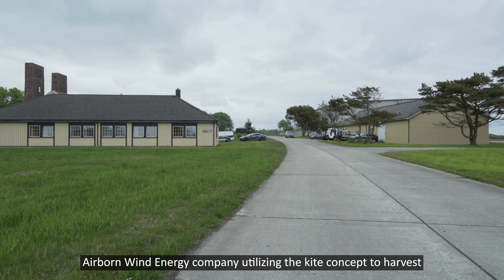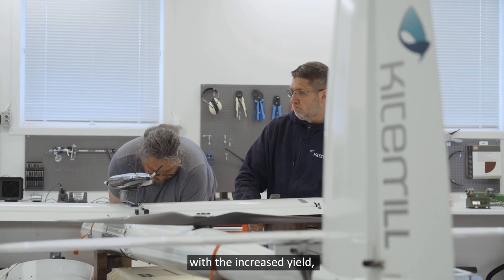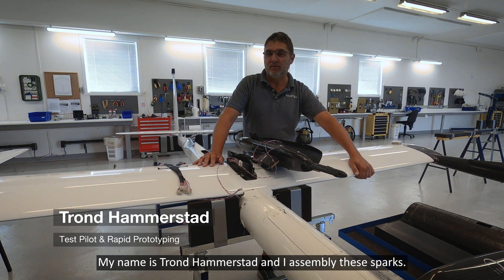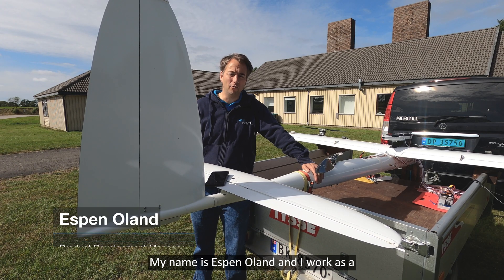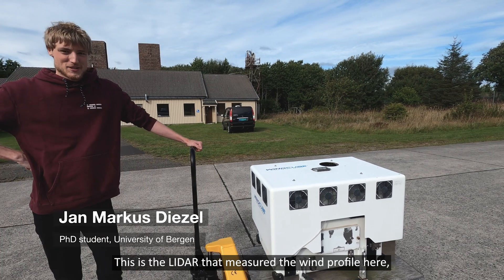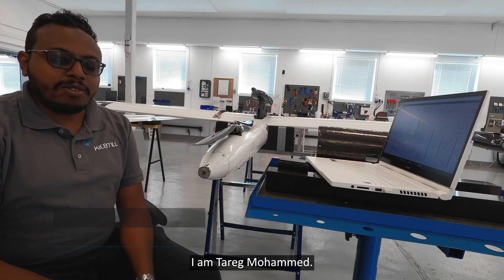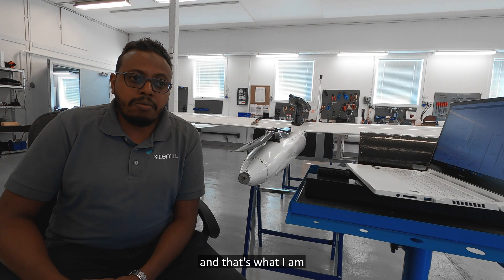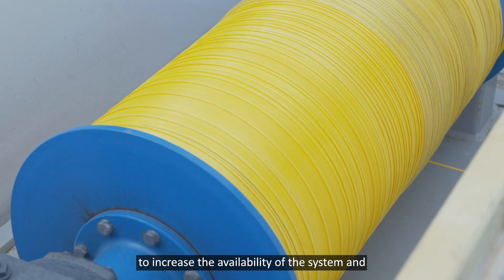Kitemill - Company introduction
Kitemill is a Norwegian scale-up, which develops and commercializes Airborne Wind Energy (AWE) systems that generate electricity from flying kites, with the potential to lower the cost to half compared to conventional wind turbines and trippel the energy yield per unit of area. In this way, the company aims to fulfil its mission to accelerate the transition towards a zero-emission energy sector that provides cheap and reliable electricity. Kitemill already has a proof-of-concept system, which produces clean electricity and operate automatically.